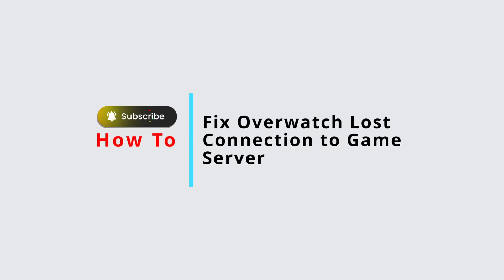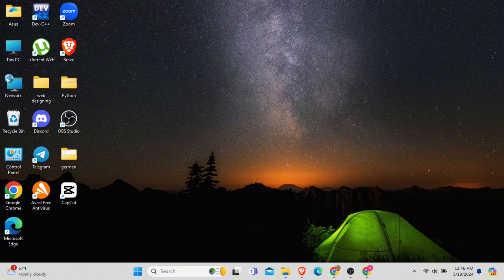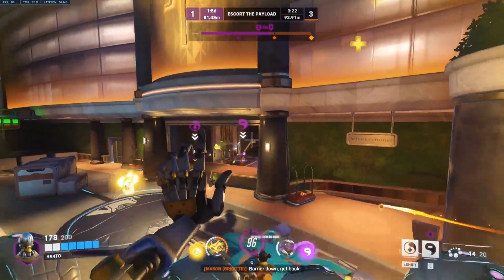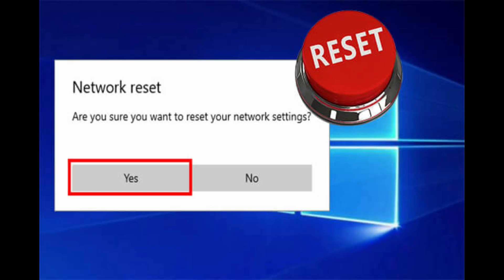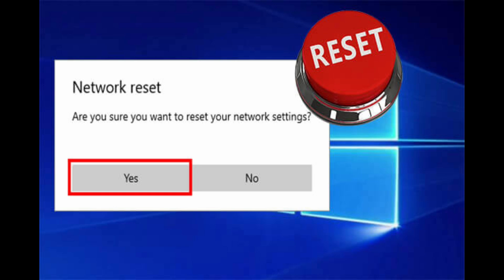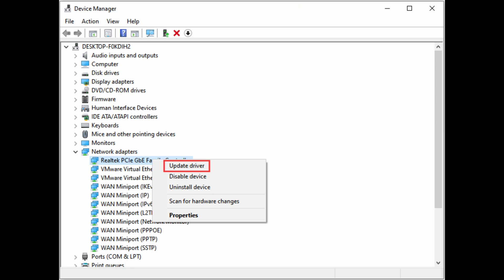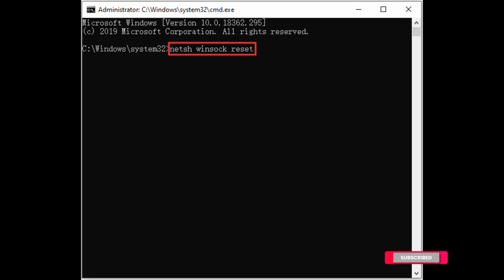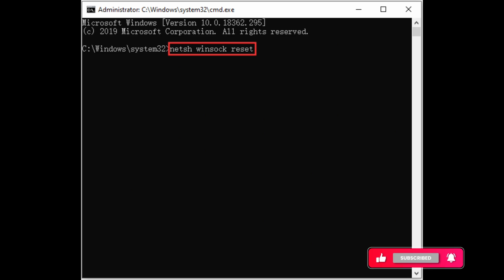How to Fix Overwatch Lost Connection to Game Server (Full Guide)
How to Fix Overwatch Lost Connection to Game Server | Detailed Troubleshooting Guide (2024)

Welcome to Official Help Desk! Are you experiencing frequent disconnections or a lost connection to the game server while playing Overwatch? This video provides a complete guide to diagnosing and resolving connection issues in Overwatch. Whether the problem is due to your network, hardware, or game settings, we’ll cover all the steps needed to stabilize your connection and enhance your gaming experience.

🔑 Topics Covered:

Understanding Connection Issues in Overwatch: Overview of common reasons why you might lose connection to the game server.
Checking Internet Connection: Instructions on how to test your internet speed and stability, which are crucial for online gaming.
Configuring Router Settings: Tips for adjusting your router settings to improve connection quality, including port forwarding and DMZ settings.
Updating Network Drivers: Guide on how to update your network drivers on your PC to ensure optimal performance.
Verifying Game Files: Step-by-step process on using the Blizzard Battle.net client to verify and repair Overwatch game files.
Adjusting Overwatch Settings: Recommendations for in-game settings that can reduce the chance of connection issues.
Contacting Support: Advice on how to reach out to Blizzard support if you continue experiencing problems after troubleshooting.
🕒 Timestamps for Easy Navigation:

0:00 - Introduction
0:05 - Understanding Connection Issues in Overwatch
0:10 - Checking Internet Connection
0:15 - Configuring Router Settings